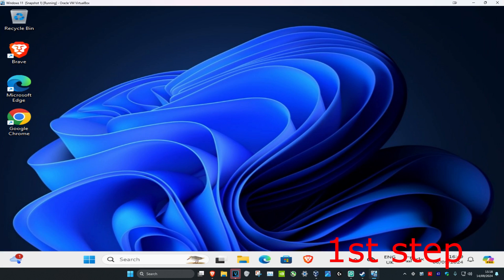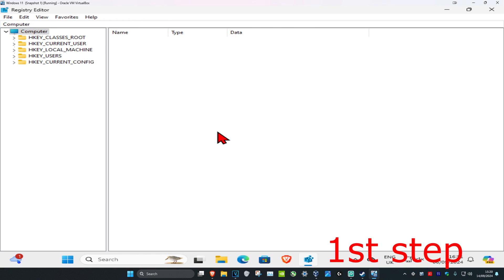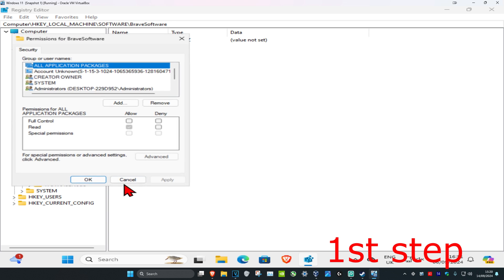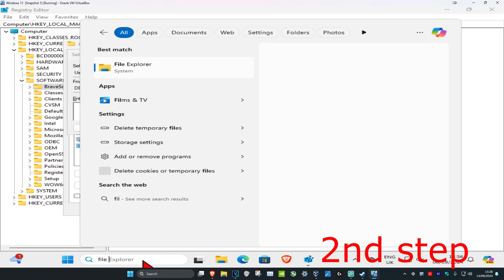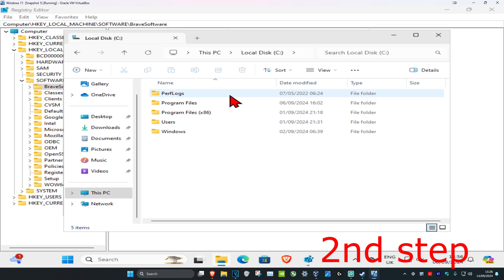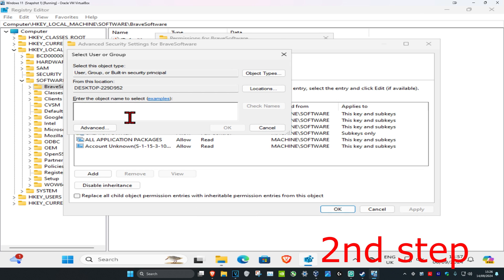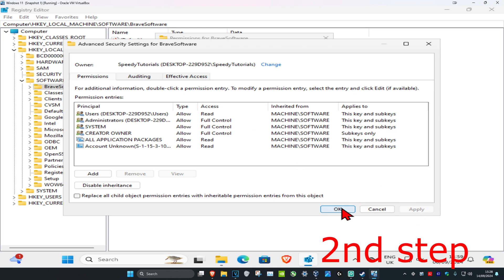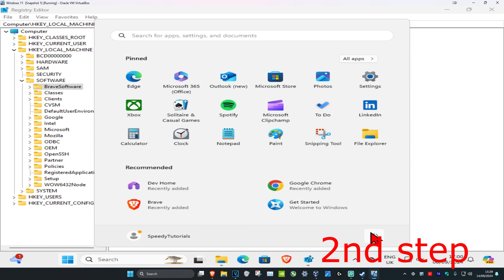How To Take Full Control Registry Key (Access is Denied) in Registry Editor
How to Take Full Control of Windows Registry Key [Tutorial]

If you want to modify a Registry key in Windows and you get the error "Access is Denied", means that the Registry key is protected by Windows. At this case and in order to resolve the problem, you need (first) to take the ownership of that particular registry key, and then, to assign full permissions to your user account at that key.

This guide, contains all the steps required in order to assign full permissions on a system protected registry key, in Windows 10, 8/8.1 or 7 OS.